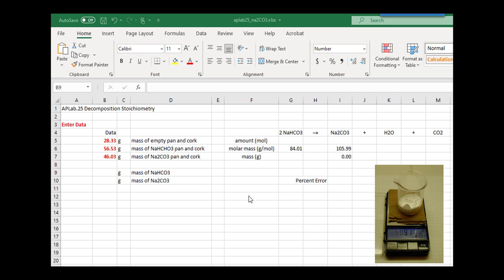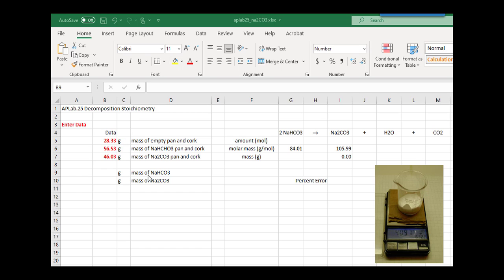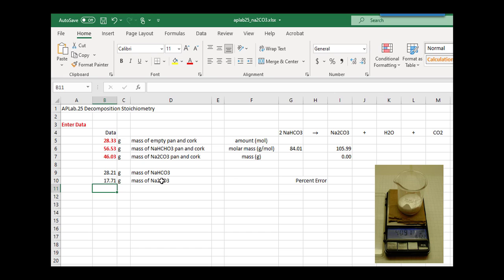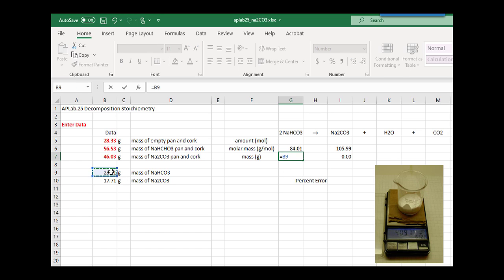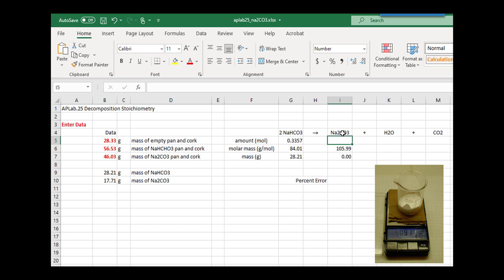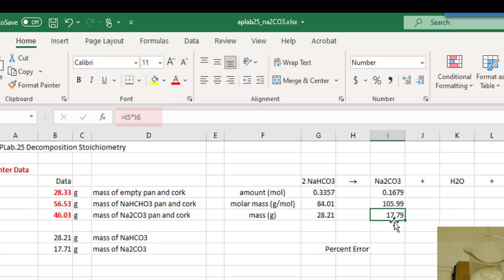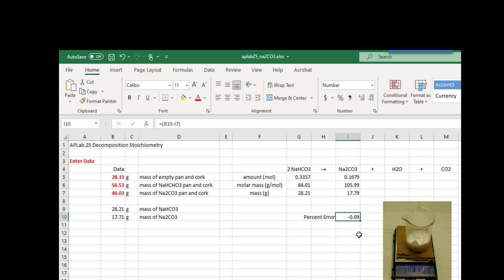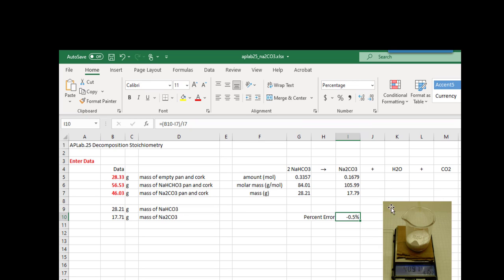APLab25 NaHCO3 Let Excel do the Calculations for You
How to use Excel to do lab calculations

This Excel Spreadsheet can be downloaded from the Lab Page at ChemAdvantage.com